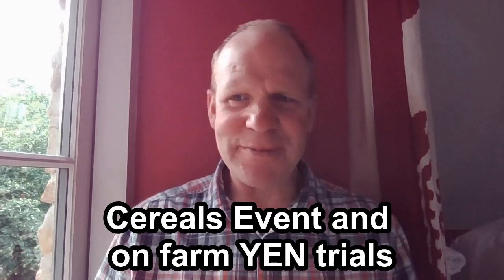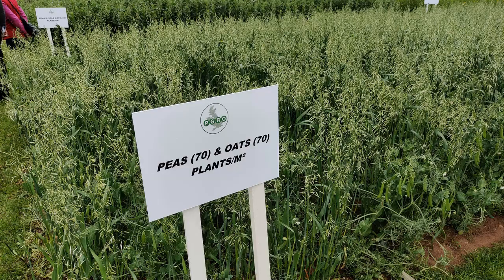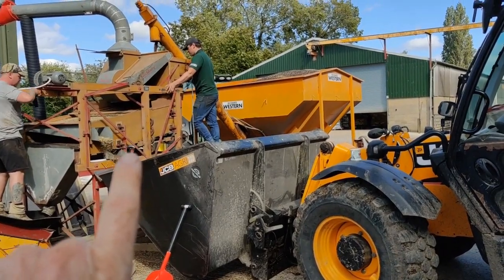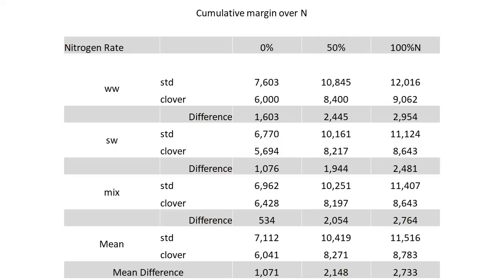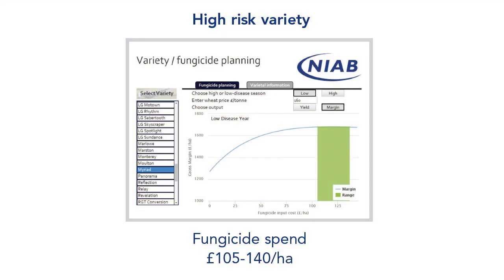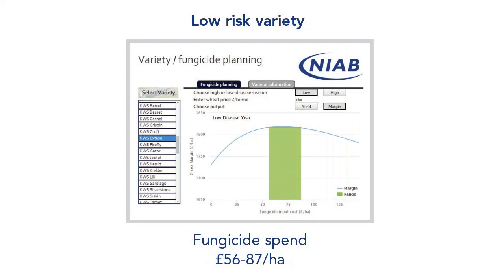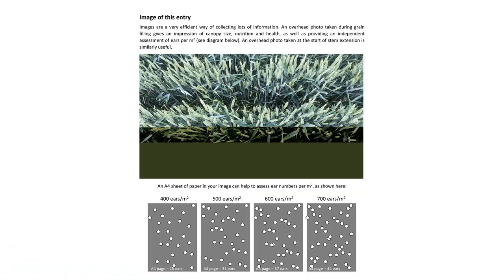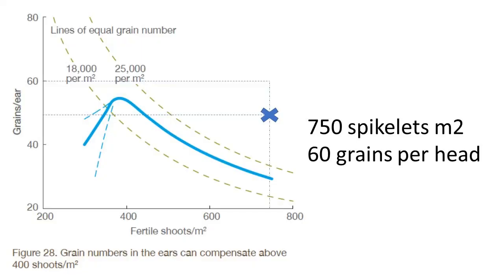Cereals and on farm trials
I review the PGRO and NIAB trial plots I saw at the Cereals event and what trials on farm are showing.